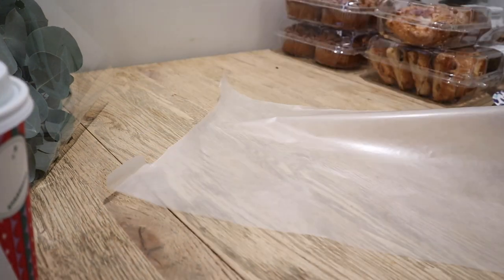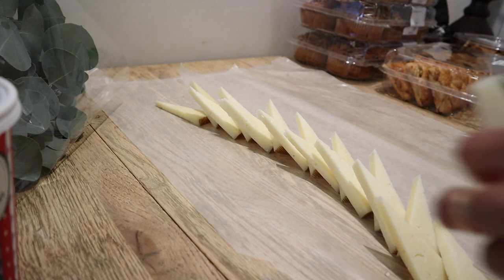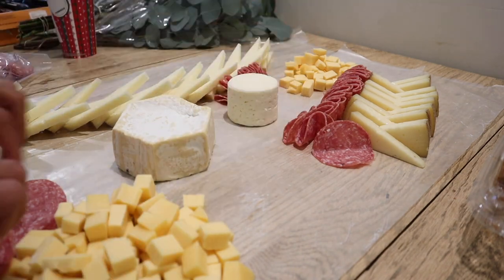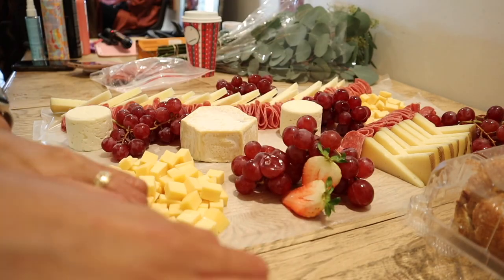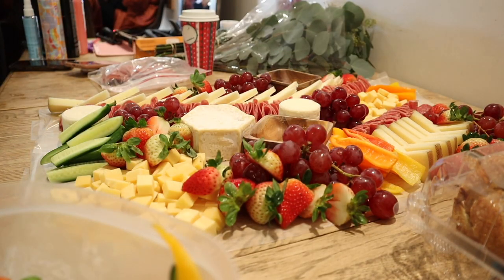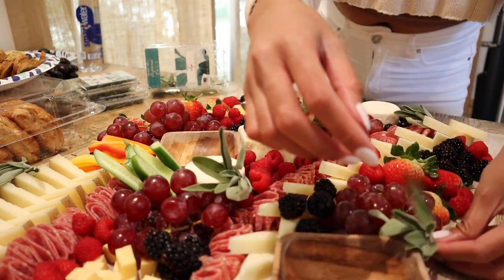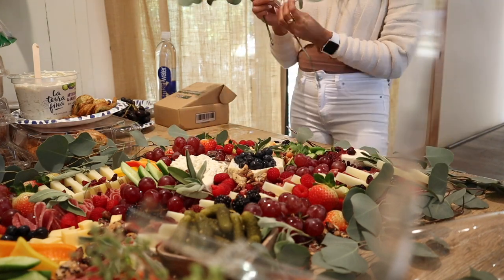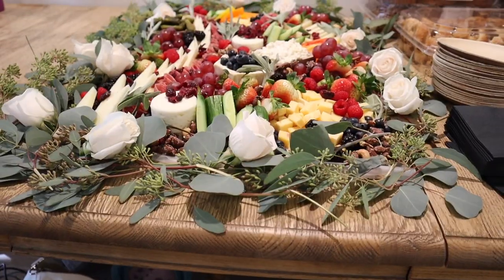MAKING A CHARCUTERIE SPREAD FOR A BRIDAL PARTY | how to make an easy grazing table for a wedding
+ C O C O & F I G P I C N I C S
+ C O C O & F I G P I C N I C S I N S T A G R A M

+ where are you located? - San Diego!
+ how do I book a picnic?
+ where do you get your decor? - homegoods, tj maxx, marshalls, target, ross, & world market!

Thank you all for your likes, comments, messages and overall support and following along with our picnic business journey!

xx Krysten